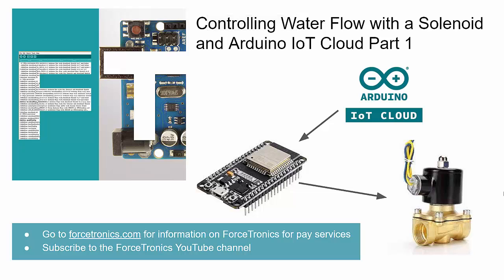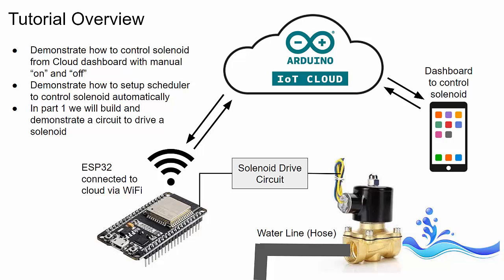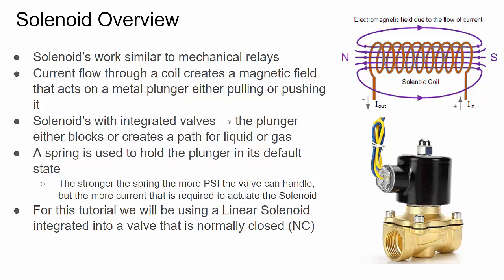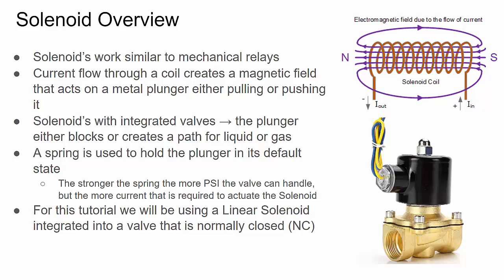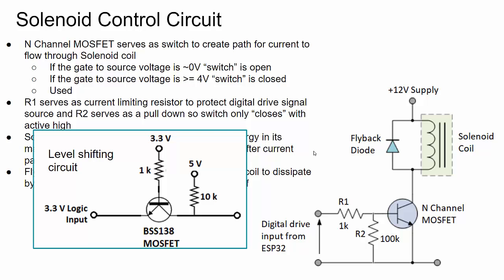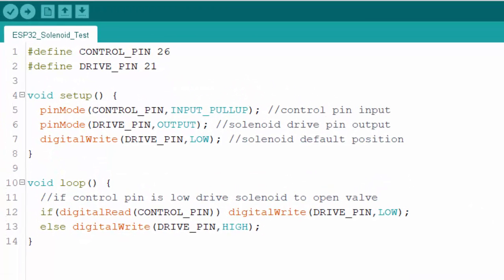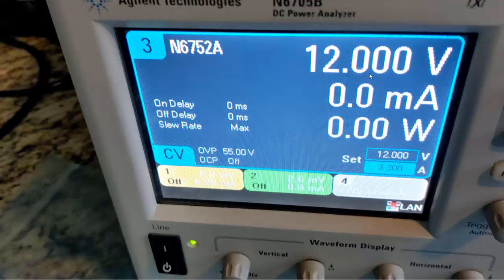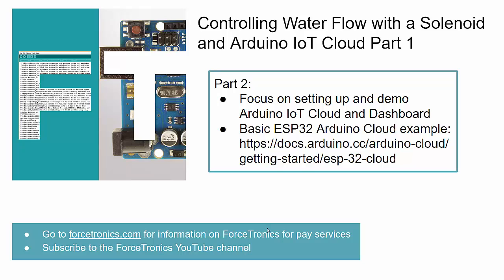Controlling Water Flow with a Solenoid and Arduino IoT Cloud Part 1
In this two part series we look at how to control a Solenoid using an ESP32 board and the Arduino IoT Cloud. In part one we focus on what a solenoid is and the hardware needed to drive a solenoid open or closed. In part 2 we will focus on setting up the Arduino IoT Cloud control.